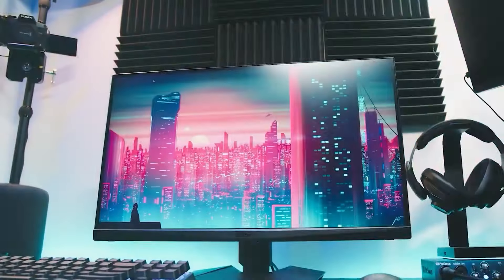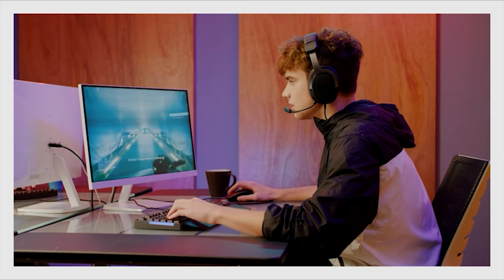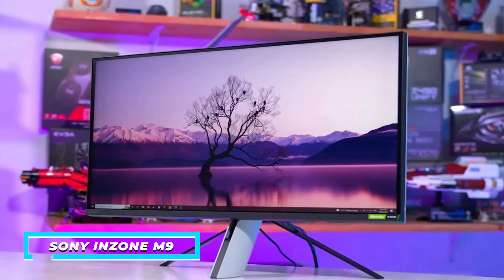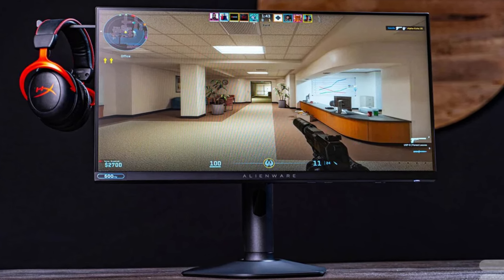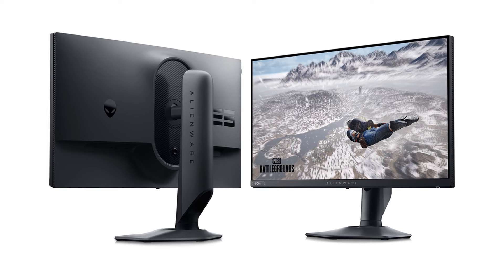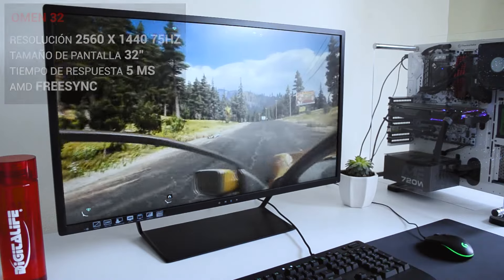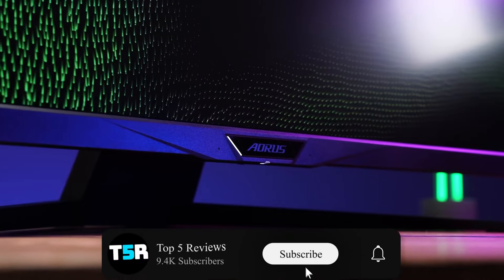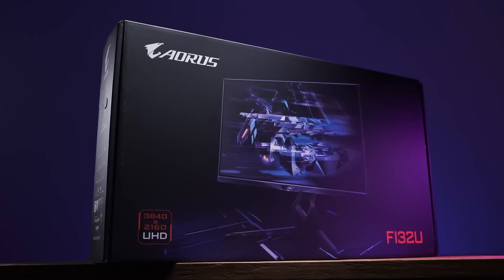Top 5 - Best Monitor for PS5 2024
► Links & Timestamps to the Monitor for PS5 of 2024

00:00 ► Introduction
00:40 ► ASUS TUF Gaming Monitor
02:24 ► Sony INZONE M9
03:57 ► Alienware AW2524HF
06:02 ► HP OMEN Monitor
07:38 ► Gigabyte Aorus FI32U

Check the Updated Product Prices and Rankings of the Best Monitor for PS5 of 2024 from the

Amazon Prime For 2 Day Delivery
Audible Gift Memberships
Prime Student 6-month Trial

Top 5 Reviews is a participant in the Amazon Services LLC Associates Program. I earn through amazon associates from qualifying purchases.

I hope you liked this video, and this information and options have helped you to know and select the right Monitor for PS5 for your needs.